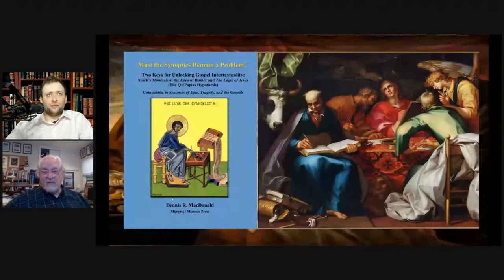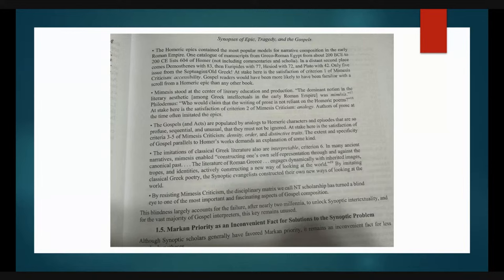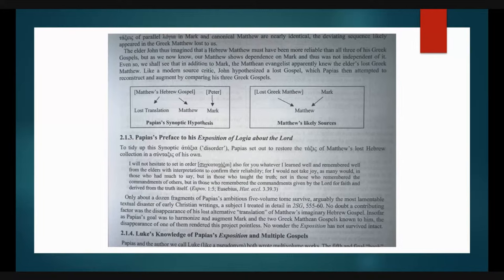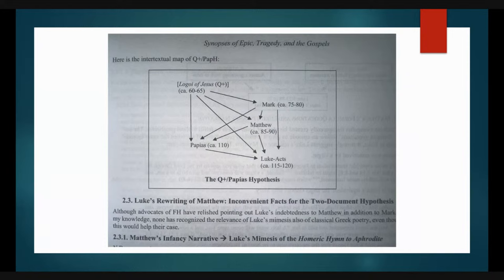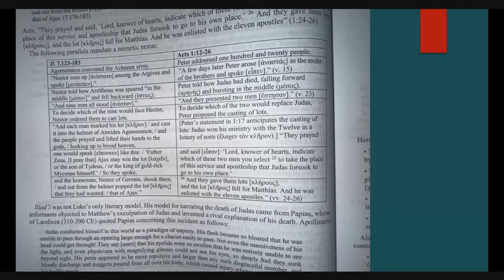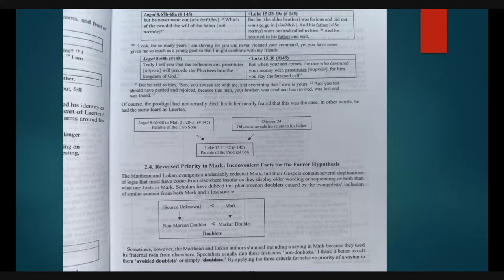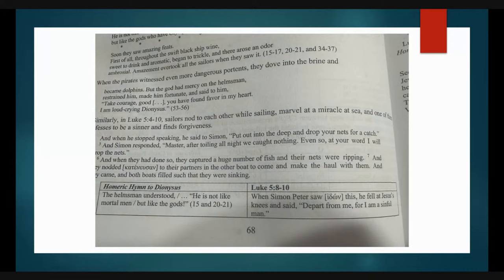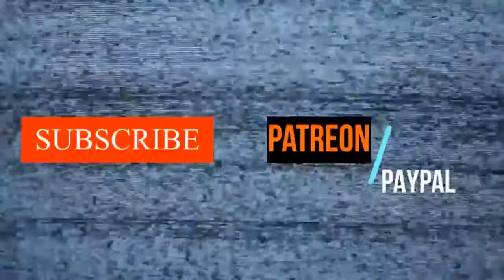Shocking Proof the Gospels Ripped off the Homeric Epics!! | Dr. Dennis R. MacDonald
Armed with more knowledge of the Greek language, for this time I will be reading the Greek parallels from Homer to the Gospels with Professor Dennis R. MacDonald!

Must the Synoptics Remain a Problem? elaborates MacDonald’s methodology for solving the conundrum of Gospel intertextuality: the Q+/Papias Hypothesis and the reconstruction of the Logoi of Jesus. He argues that the reconstruction of Q by advocates of the Two-Document Hypothesis have committed themselves to two flawed presuppositions: (1) that Luke did not know Matthew, and (2) that Mark did not know Q. MacDonald, however, insists that Luke knew Matthew and, more importantly, that Mark not only knew Q but was its earliest imitator and a crucial third witness for its restoration. In his opinion, the most important criterion for reconstructing the lost Gospel is evidence of ‘reversed priority,’ that is, when a Gospel written later contains older wording that the equivalent in his sources. His reconstruction of the Logoi of Jesus is not merely a larger conventional Q (whence Q+); it is a radically different kind of book, an imitation of the Book of Deuteronomy for presenting Jesus as the promised prophet like Moses.

What makes MacDonald’s proposal most revolutionary is his integration of the quest for the lost Gospel within Mark’s mimesis of the Homeric epics to rival Vergil’s Aeneid. By stripping away the evangelist’s indebtedness to classical Greek poetry, Mimesis Criticism unearths a coherent literary work by a Jewish admirer of Jesus. In other words, Homer the most influential of all Greek poets, indirectly contributes to the recovery of the long-lost Gospel and the source informing all three Synoptics. If MacDonald is right, the Synoptics should no longer be a problem.

👉Sign up for Dr. Bart D. Ehrman's course! Bible and the Quran: Comparing Their Historical Problems!

👉Sign up for Dr. Bart D. Ehrman's course on Did Matthew, Mark, Luke and John Actually Write Matthew, Mark, Luke and John!

👉Sign up for Dr. Bart D. Ehrman's course on The Genius of the Gospel Of Matthew - What Scholars Say About the First Gospel!

Would you like a sophisticated yet simple apparatus to be able to easily Stream from your Desktop, Laptop or iPhone? Look no further, Streamyard is easy to use and you can stream to several platforms all at once!